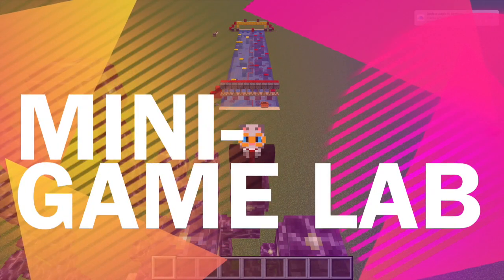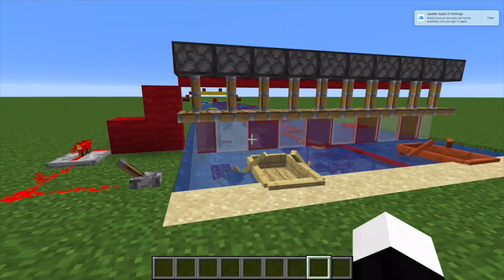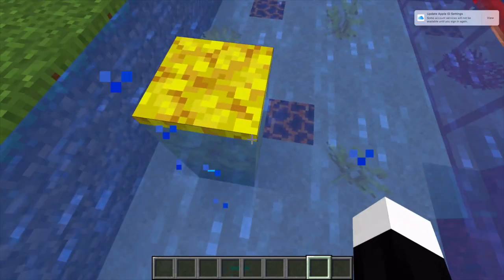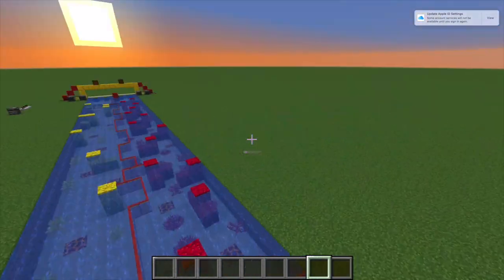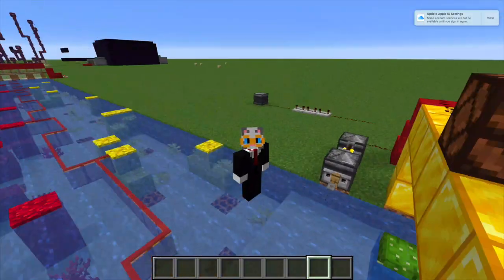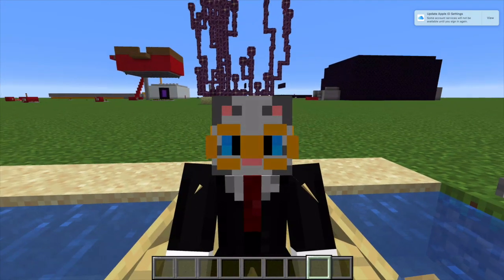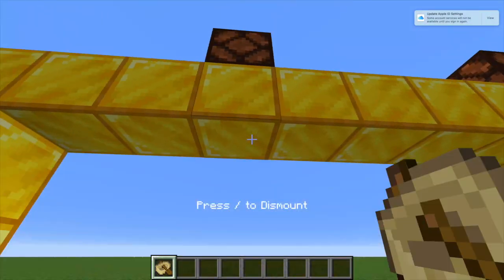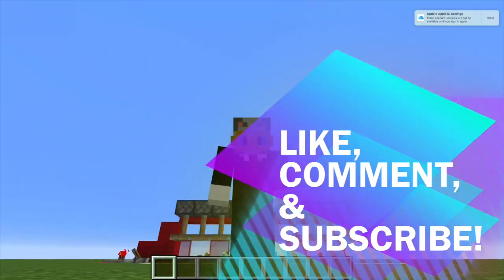Minecraft Boat Racing Design: Minecraft Minigame Lab Episode #002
Ever wanted to build your own, water based boat racing course in minecraft? Well now you can! In this latest episode of the minigame lab, i'lll walk you through all the steps of building your very own course.